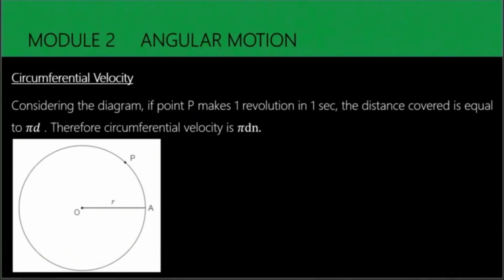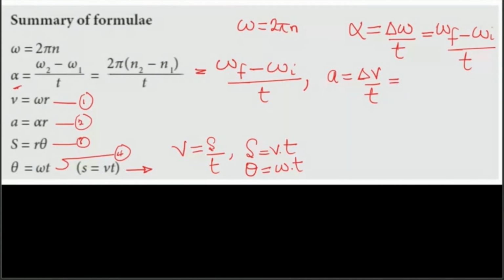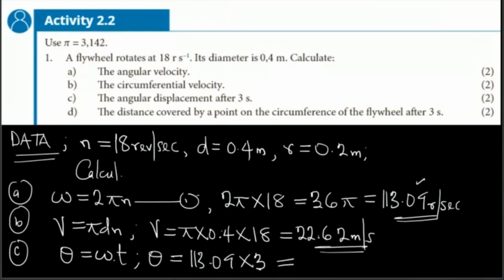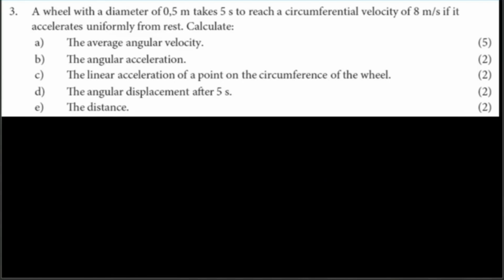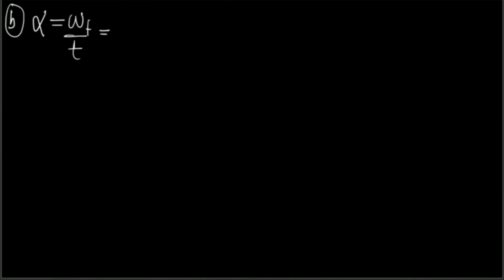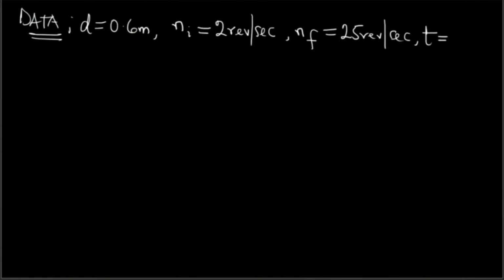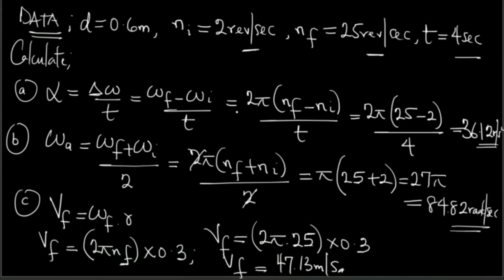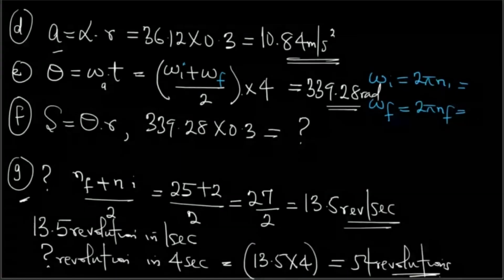Angular Motion Pt 2 Engineering Science N4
This video is about Angular Motion focused on circumferential velocity